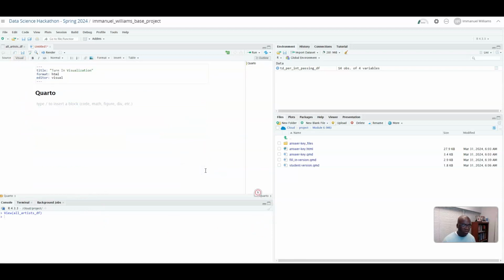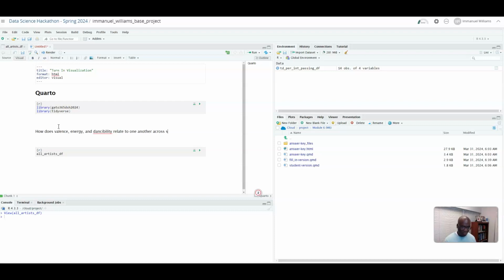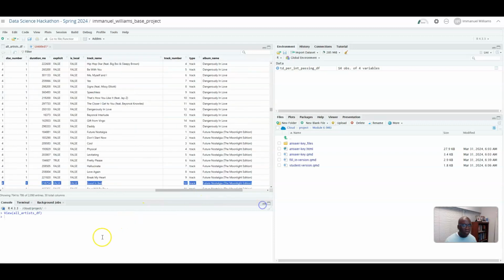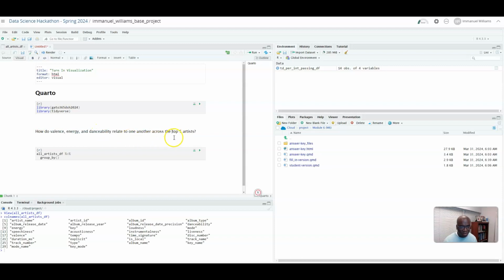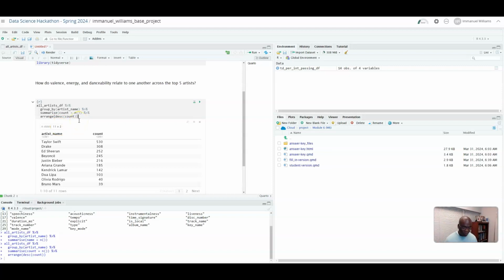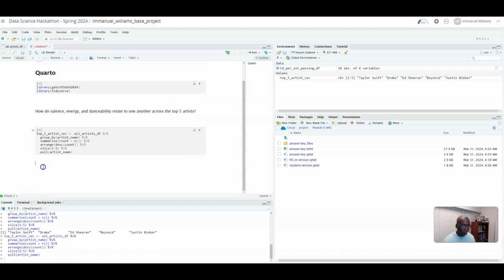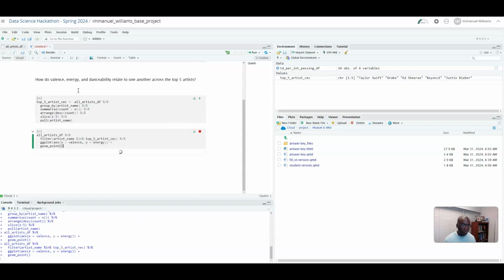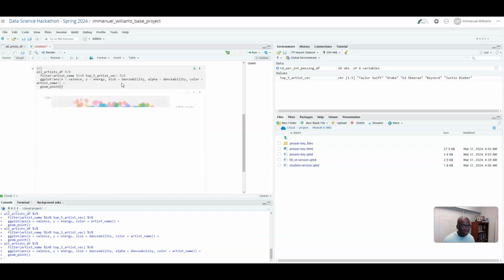Module 9 - Part 2 - Video 20